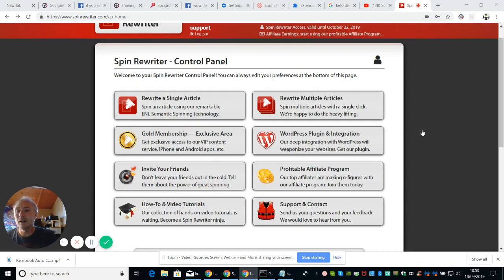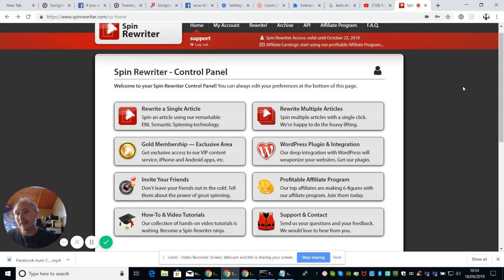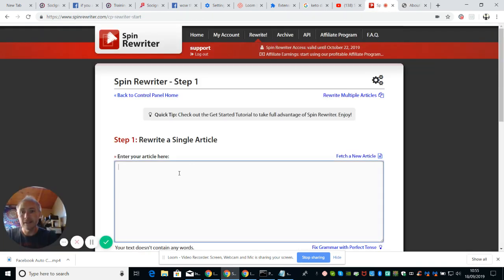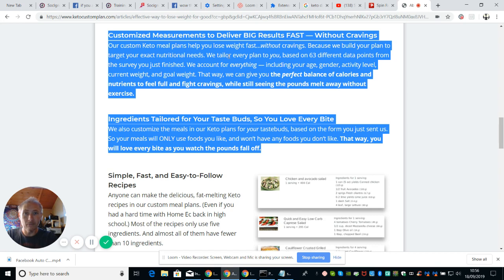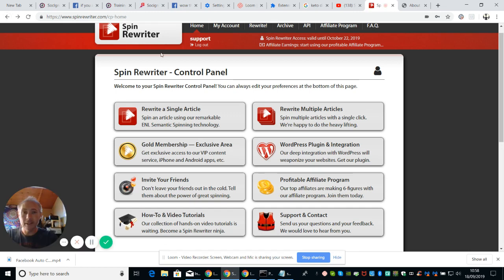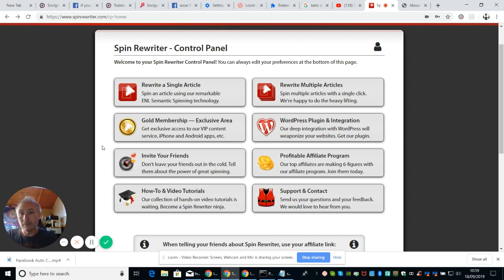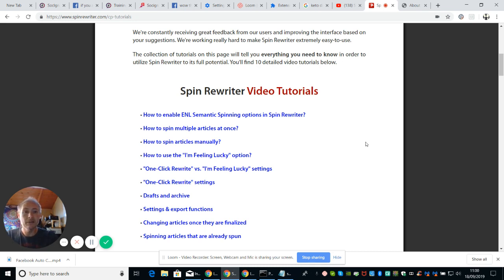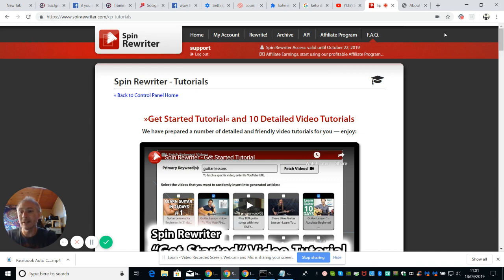spin rewriter review, free trial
spin rewriter review

please let me know by email that you have purchased this so I can send you my unique bonuses that are completely free

Thanks for stopping by and checking out my Spin Rewriter review (for version 9.0). Now when it comes to spinning articles? This is my preferred software of choice.

It comes with many different types of settings and can really produce high quality spun articles (so that you don't have to do a ton of writing).

Be sure to check out the link down below as you still might be able to get an awesome Spin Rewriter discount along with a free trial:

Keep in mind I get a commission if you get a paid plan.

and you can set your self up as well for this option